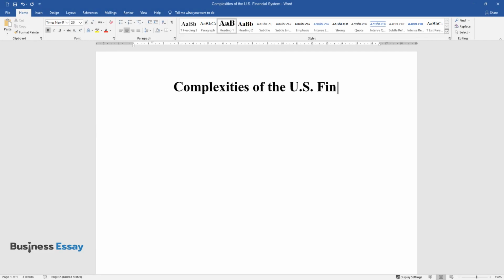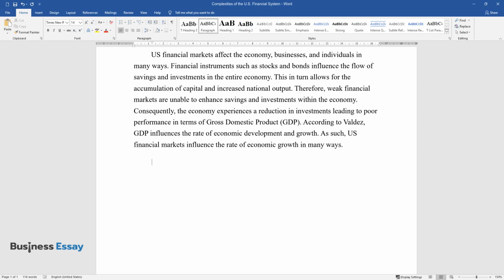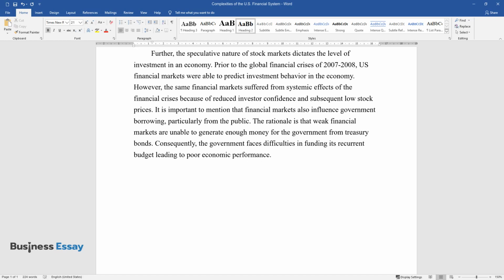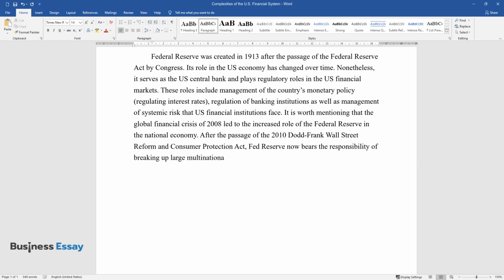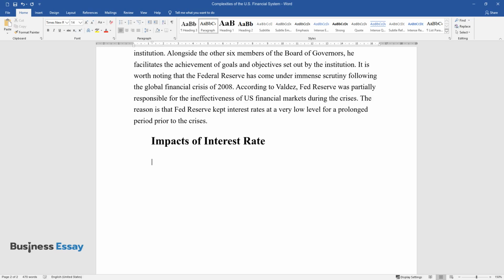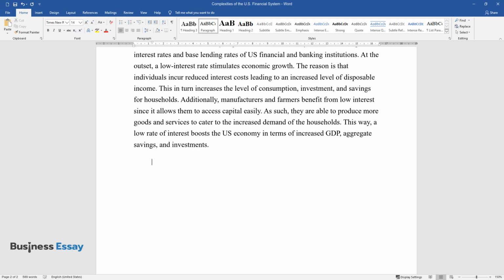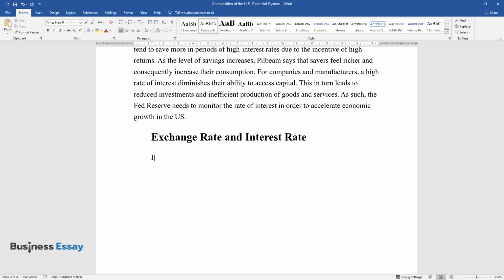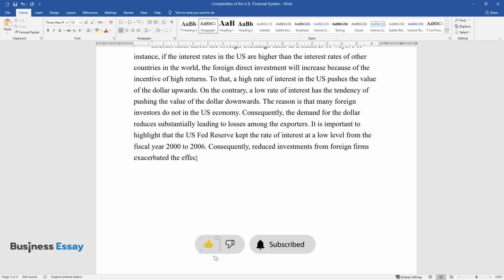Complexities of the U.S. Financial System - Essay Example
📝 Essay description: This paper describes several complexities of the U.S. Financial System, such as impacts of US financial markets on economy, the role of the federal reserve, etc.

ℹ️ Subjects: Finance
ℹ️ Words: 865
ℹ️ Pages: 3

📚 Reference list:
Meltzer, H. (2009). A History of the Federal Reserve. New York: Greenwood Press.
Pilbeam, K. (2010). Finance and Financial Markets. London: Palgrave Publishers.
Valdez, S. (2011). An Introduction to Global Financial Markets. Washington DC: Macmillan Press Ltd.